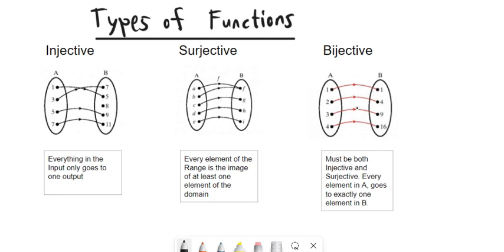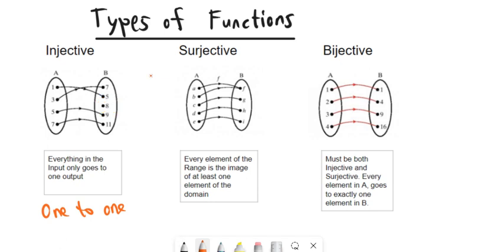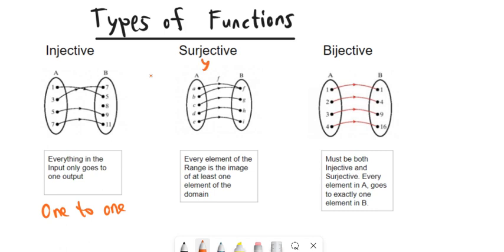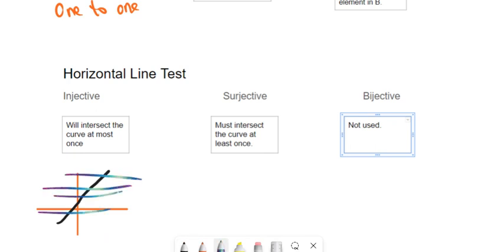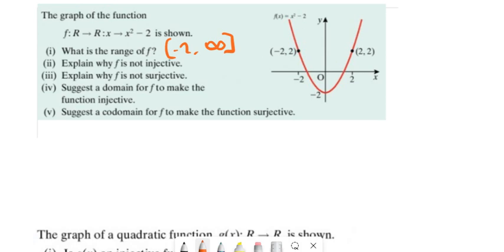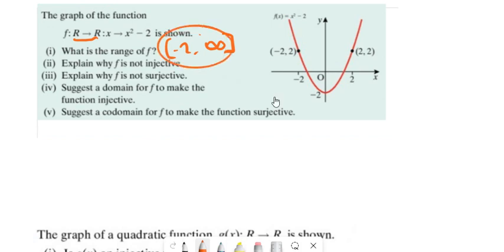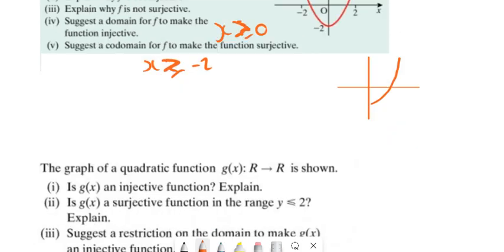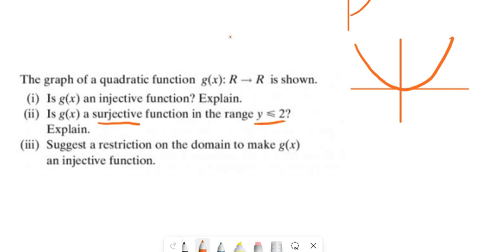Types of Functions Injective,Surjective, Bijective